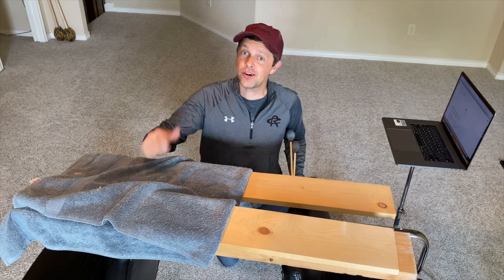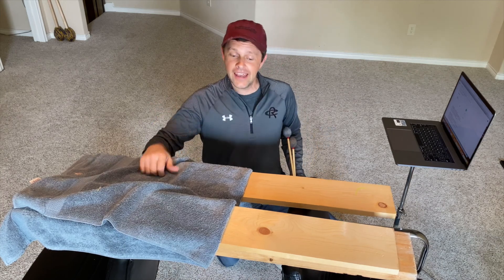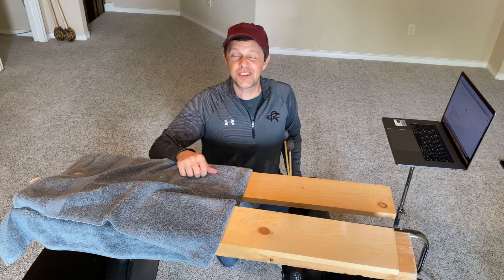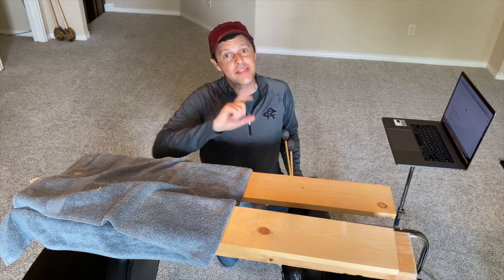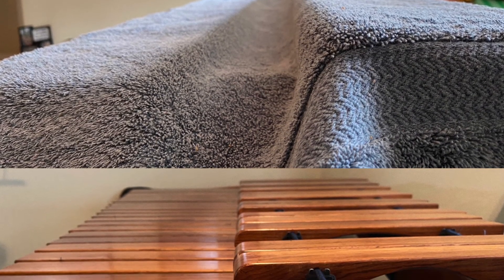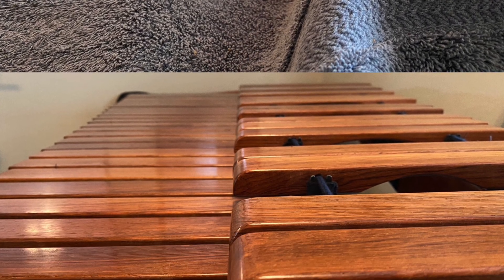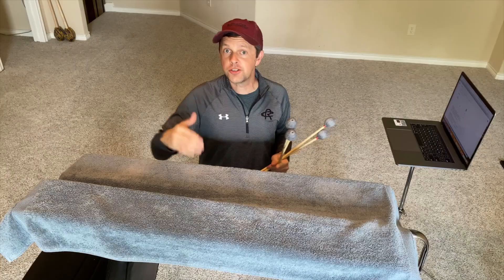Marimba Minute Practice at home method - Part 1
At-home DIY method to practice Keyboard Fundamentals without an instrument. Utilize two levels to work on moving between the lower and upper manuals on a marimba.
I’m playing a 4-grid pattern moving the accents to the accidentals.